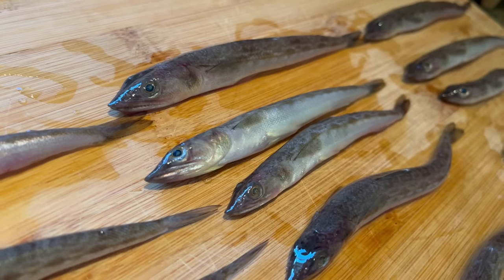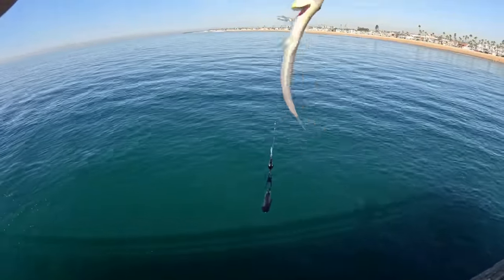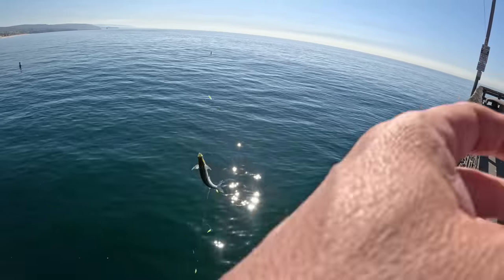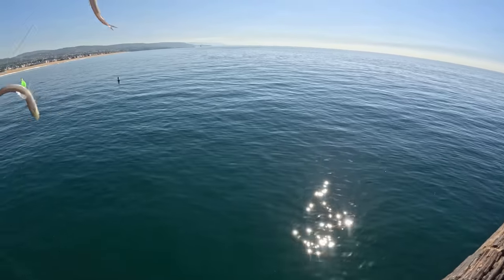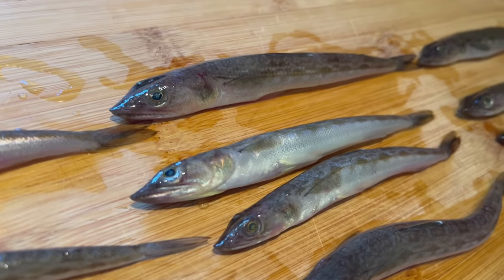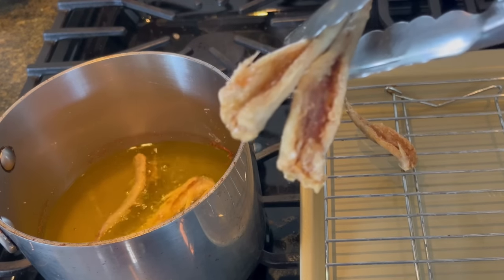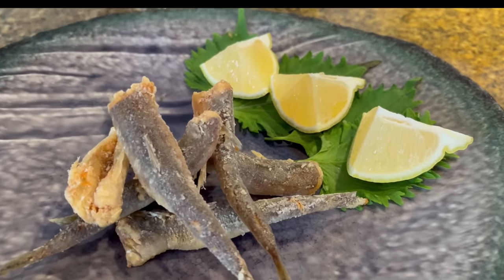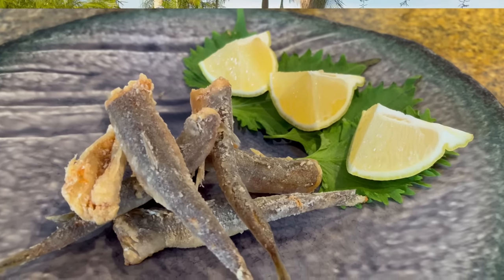Lizard Fish is NOT Trash Fish! Pier Fishing Catch and Cook!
I went Pier Fishing and caught a bunch of Lizard Fish for the first time!   My intention was to keep them as bait but my curiosity always gets the better of me.  I'm going to eat some and show you if Lizard Fish tastes better than it sounds!